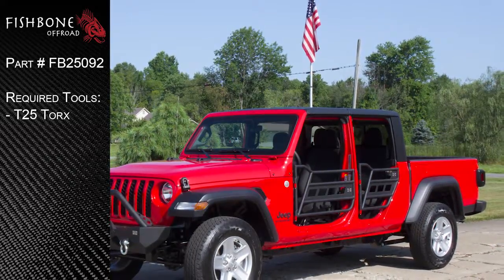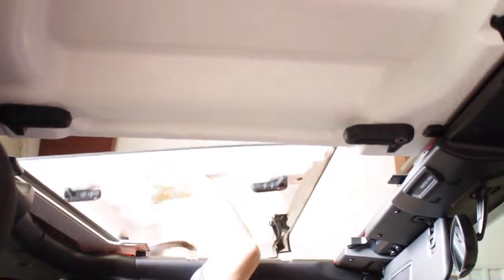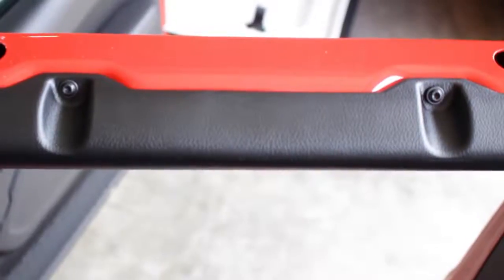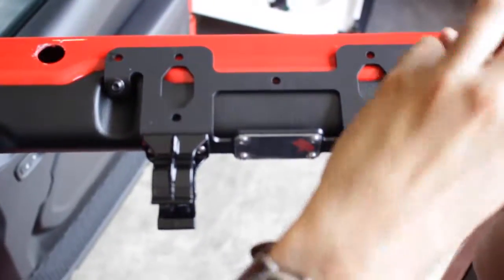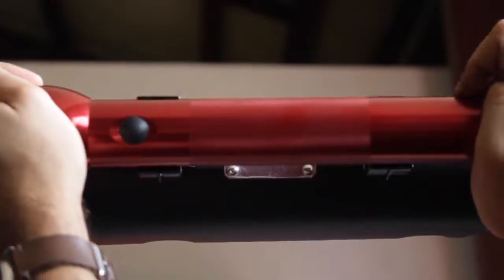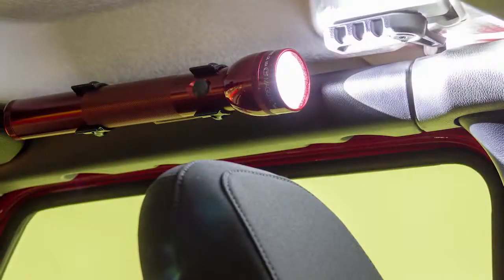FB25092 JT Gladiator Front Roll Bar Flashlight Mount Installation Guide